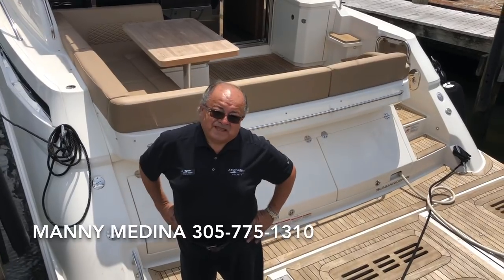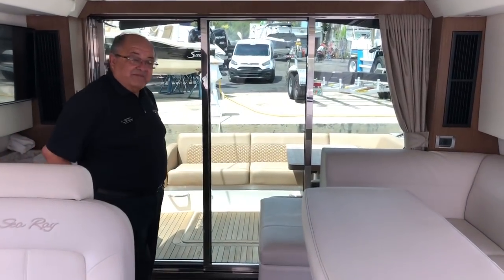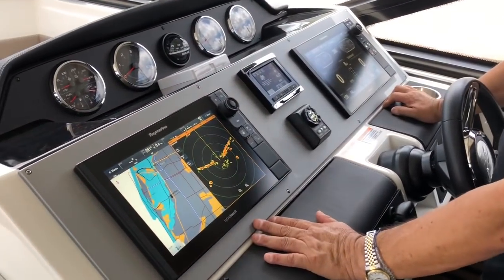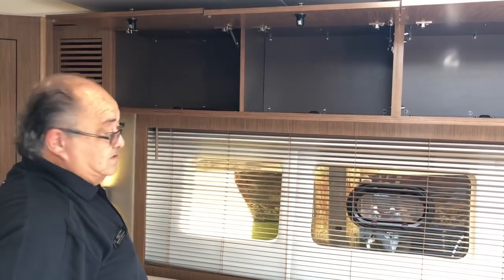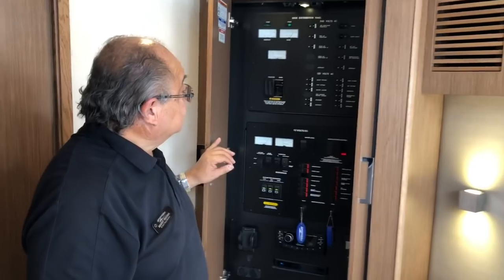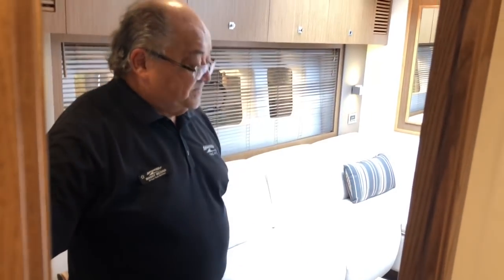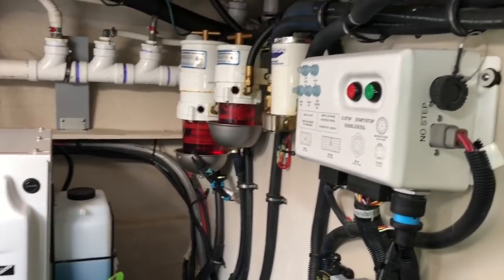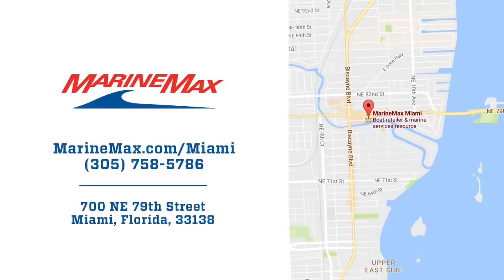Pre-Owned 2018 Sea Ray 510 Sundancer For Sale At MarineMax Miami, Florida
There comes a peace at the very center of everything, when the world pivots around you in perfect balance. Some people spend a lifetime trying to find this spot. Others simply settle into the solarium-like covered cockpit of the Sundancer 510. Light streams in through endless acres of glass above and to every side and even follows you when you head below under SkyFlow's glass cathedral ceiling over the galley and salon. Dissolving the separation between indoor and outdoor helped the Sundancer 510 win the AIM Marine Group Editor's Choice Award. Its technical prowess and inspired execution ensured the win, and the peace you will find therein.